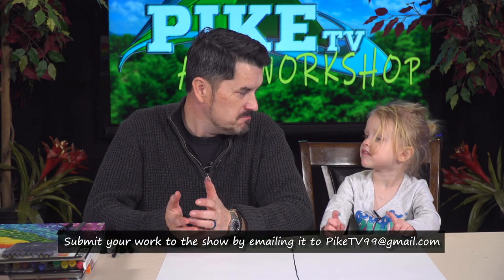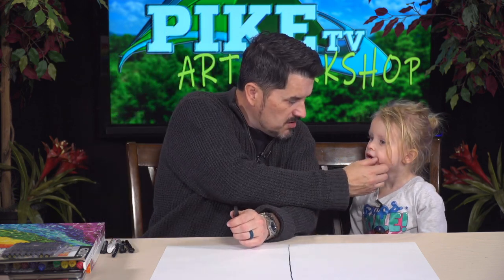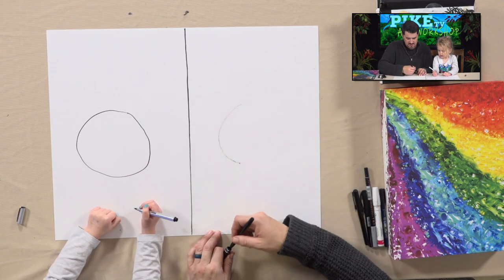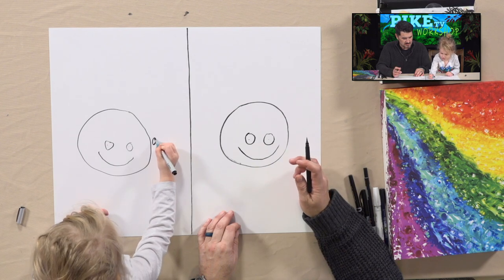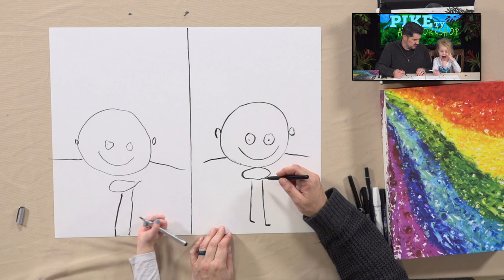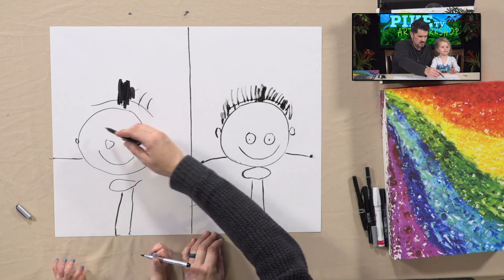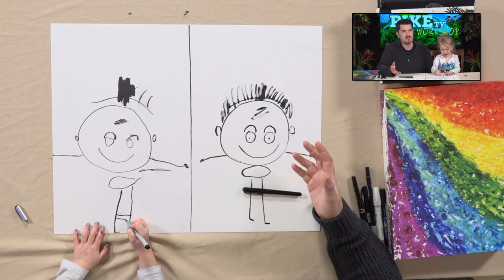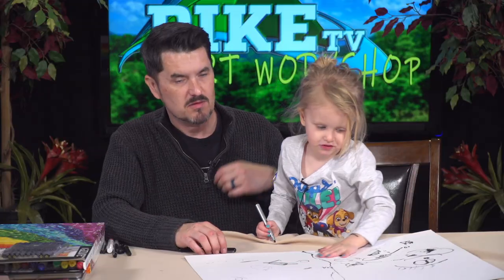The Art Workshop with Christopher Epling - Ep. 95